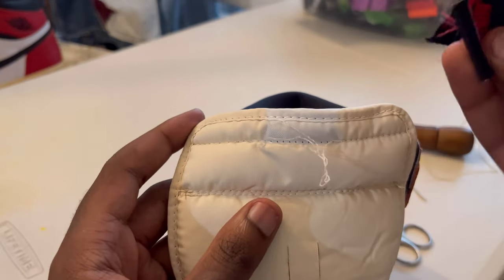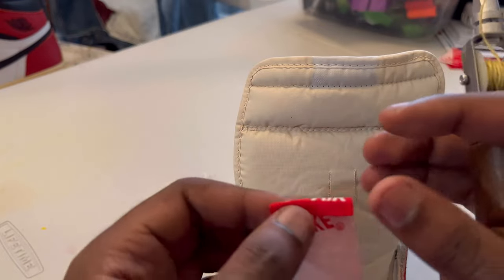TUTORIAL: How to change Jordan 1 tongue tag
Tutorial on how to change the tongue logo tag on an air jordan 1. Working on a couple Jordan 1 trophy room custom orders for clients so I felt like sharing how to change the tongue since I’m in the process of completing a couple pairs. I hope this helped out, let me know if y’all need any other tips on this.
Tongue Tag